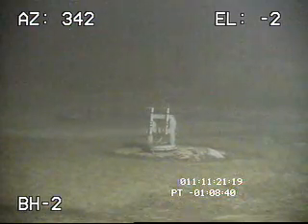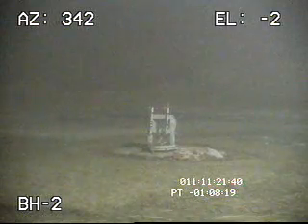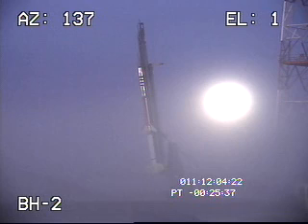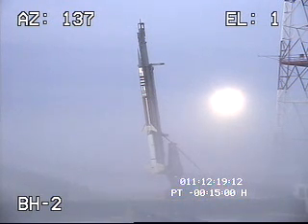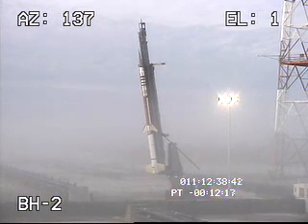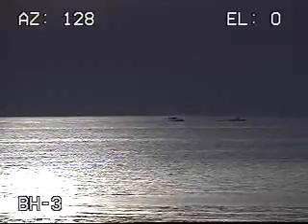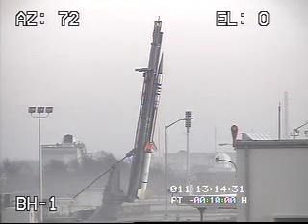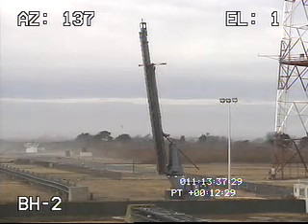Terrier-Improved Malemute Maiden Launch 11.01.12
Launch takes place at 2h 4min